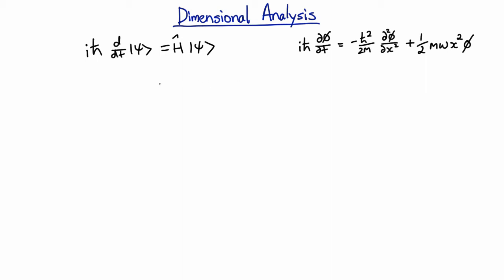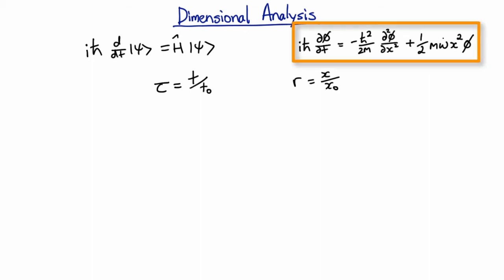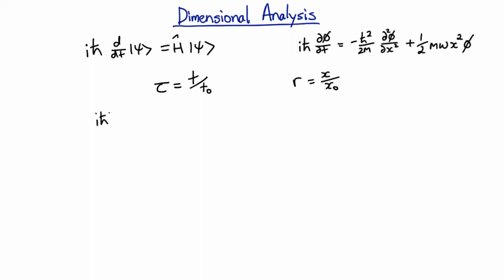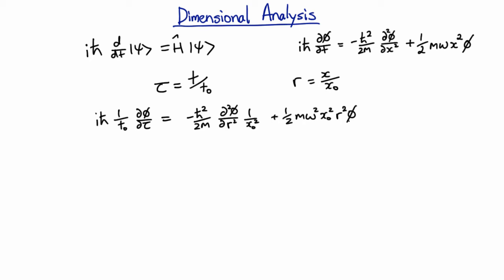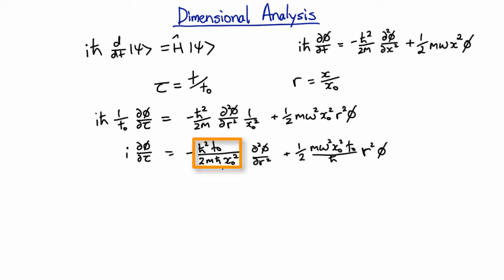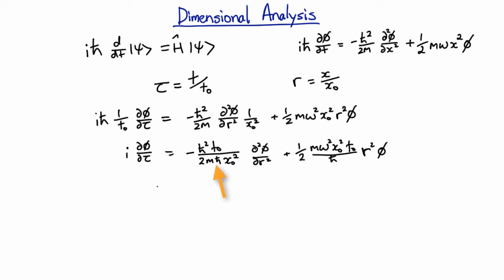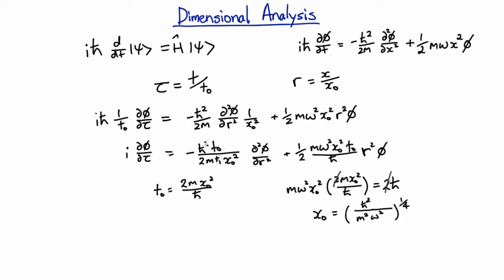Phys3001 Lecture 15.3